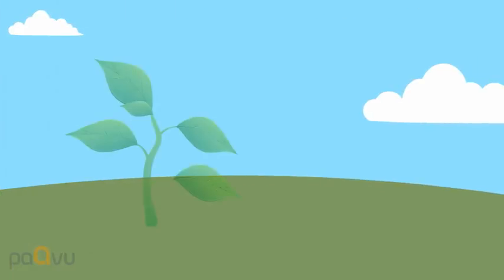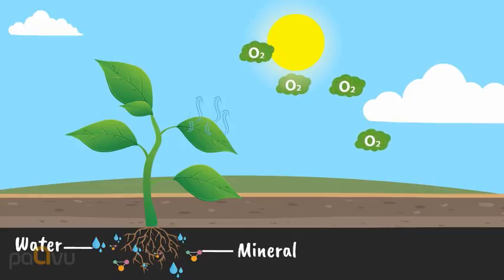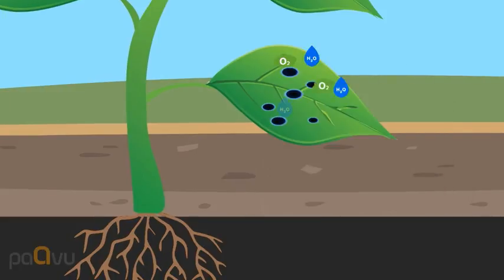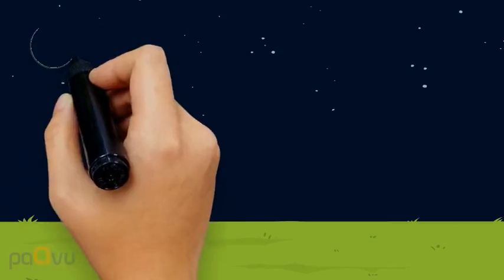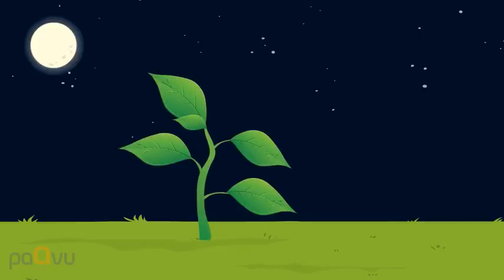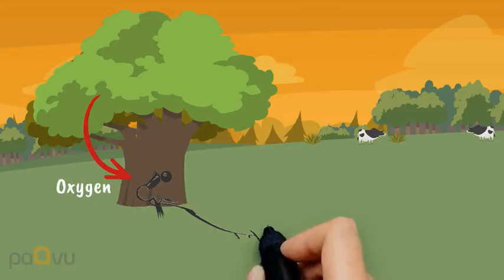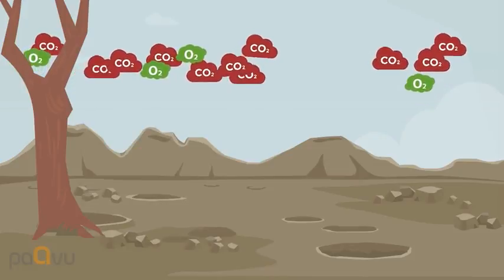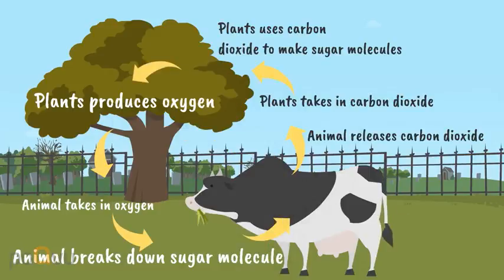T2 M3 respiration in plants 480p